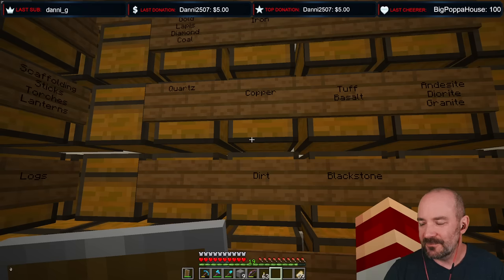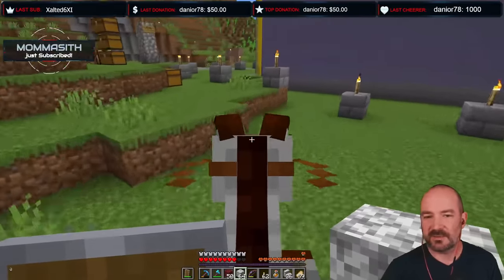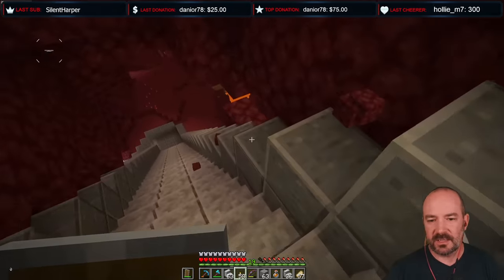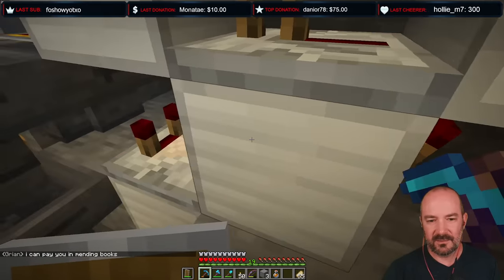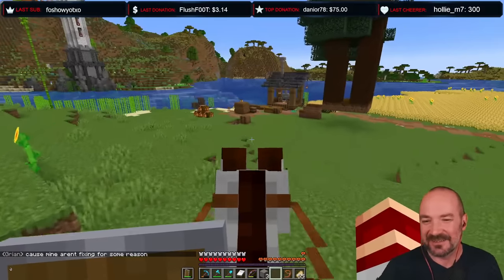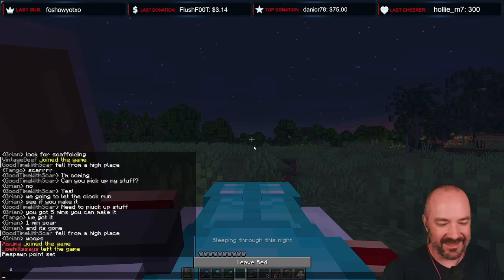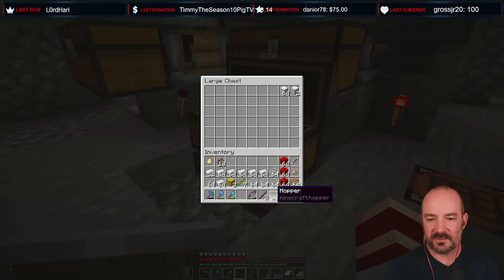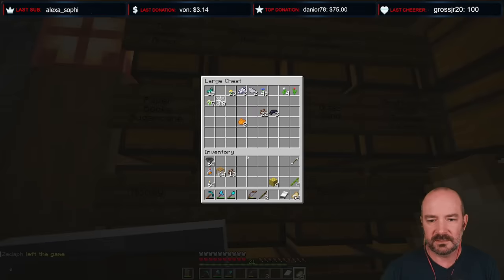Hermitcraft Stream! Stairs and Splats!